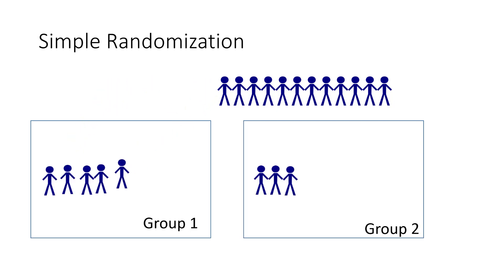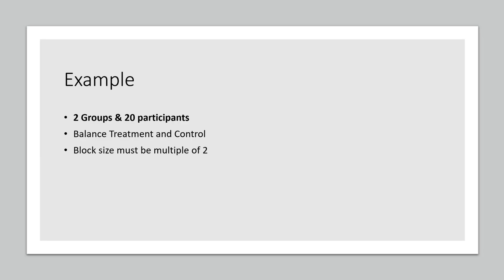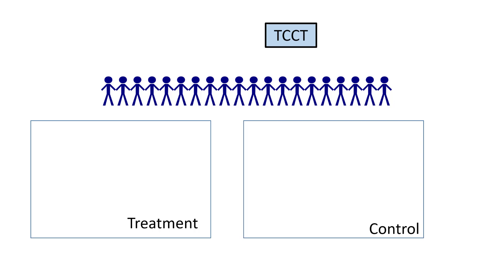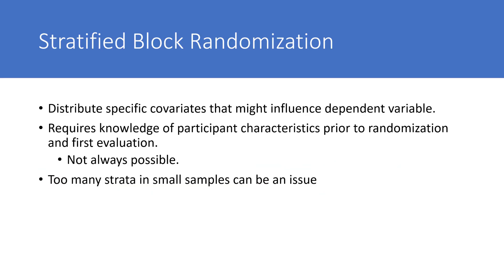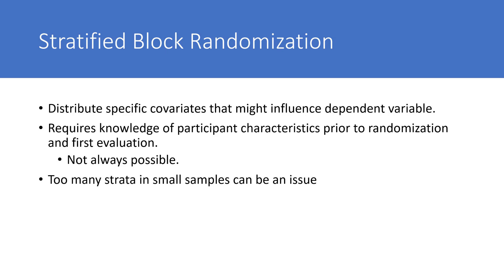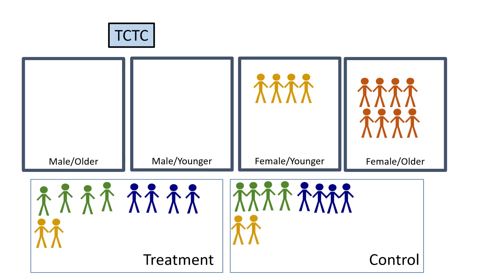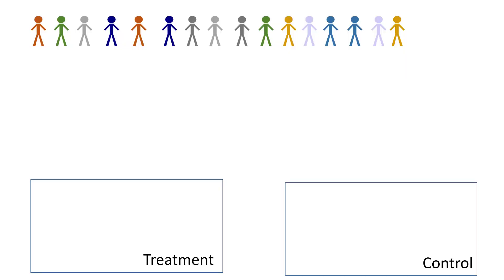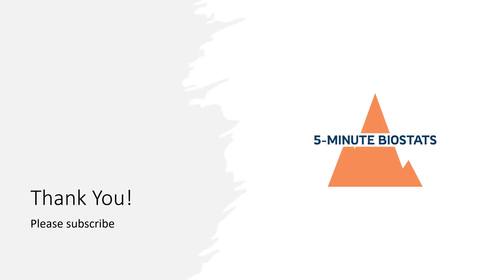5 Minute Randomization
A basic overview of common randomization techniques for experimental research.